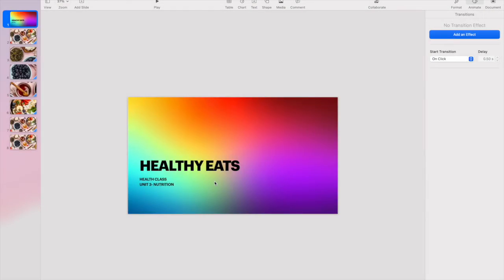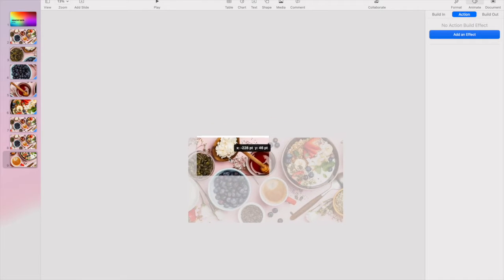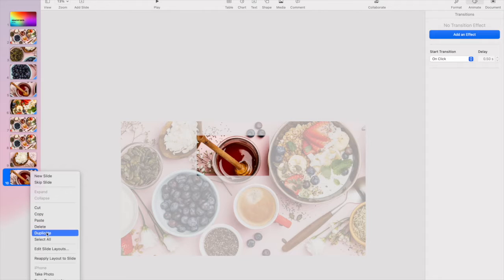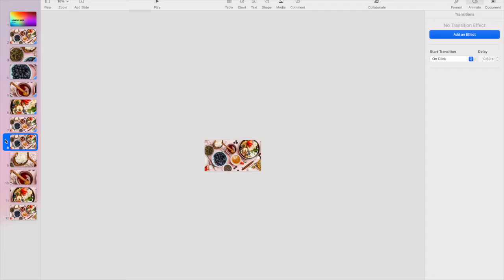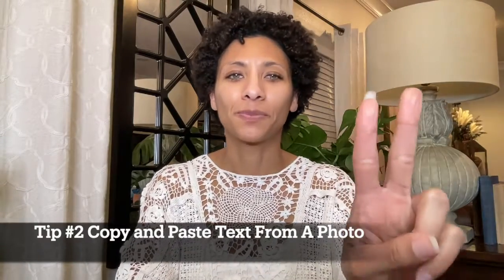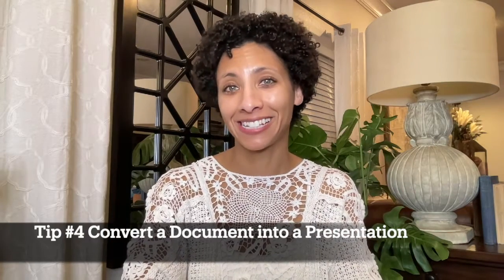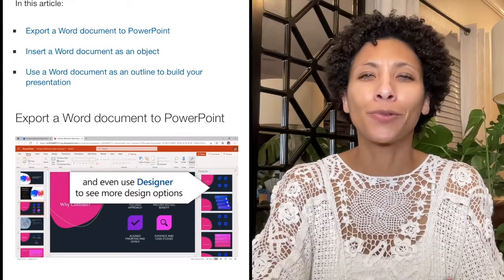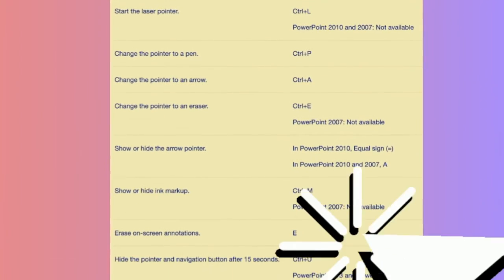10 Presentation Hacks to Keep an Audience of Zombies Captivated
Get useful PowerPoint, Google Slides, and Keynote tips and tricks that will help you create captivating slides in less time. Together we'll look at how to easily align objects in your slide, use transitions, and better engage your audience; learning underrated features to your advantage.
Timestamps
0:00 Intro
0:27 Use Morph or Magic Move
4:14 Copy and Paste Text From A Photo
4:39  Align Objects and Images
5:33  Convert a Document into a Presentation
6:07 Create Invisible Hyperlinks
6:30 Use the Pointer Feature
6:52 Get Your Audience’s Attention Back
7:20 Use Icons Instead of Bullet Points
7:40 Audience Engagement
8:24 Turn Your Presentation into a Video